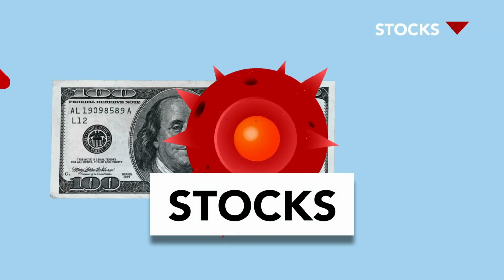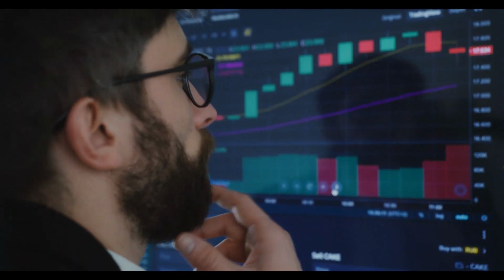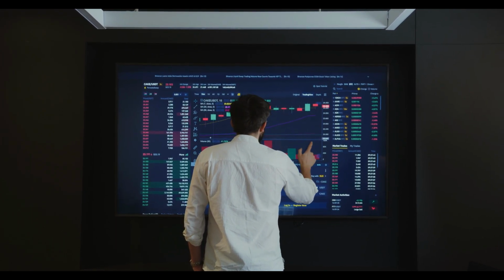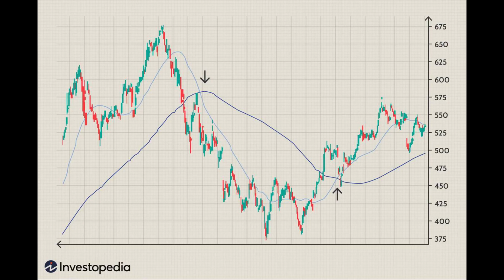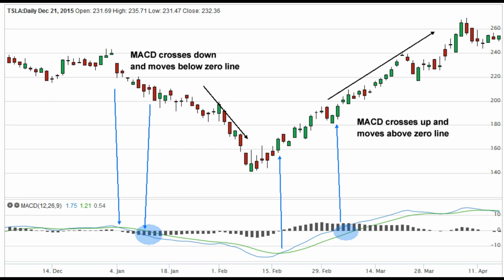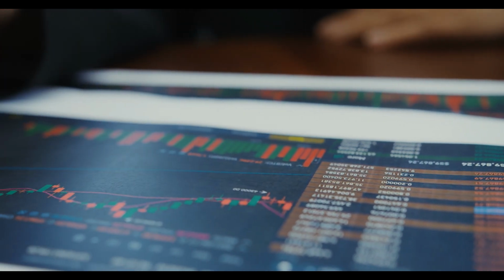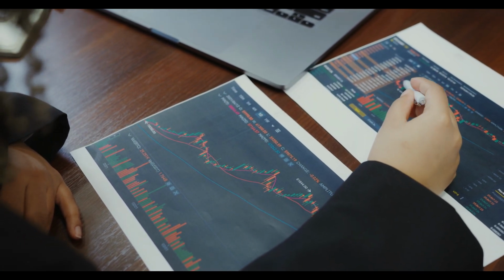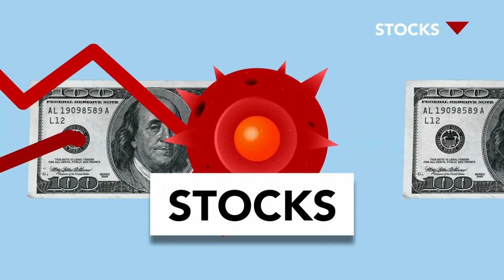Unlocking the Secrets of Stock Trading: 10 Must-Know Signals for Success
Unlock the secrets of successful stock trading with our 10 must-know signals video! Discover how to use Moving Average, Relative Strength Index (RSI), Trend Line Breakouts, Moving Average Crossovers, Bollinger Bands, MACD Crossovers, Candlestick Patterns, Volume Spike, Gap Up or Gap Down, Fibonacci Retracements, Head and Shoulders Pattern, and Stochastic Oscillator to make informed decisions in the stock market. Optimize your stock trading strategy today!